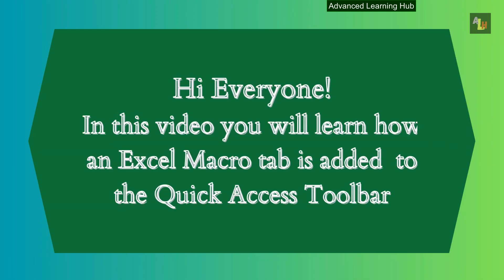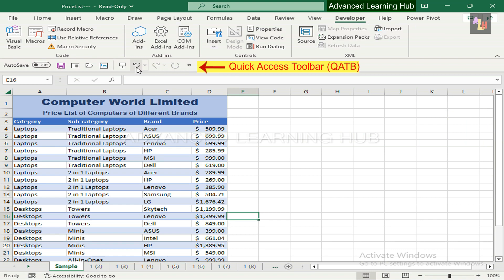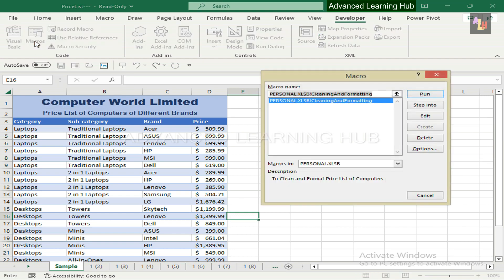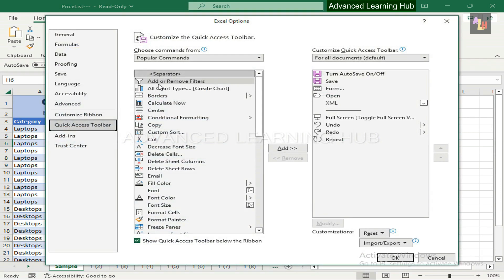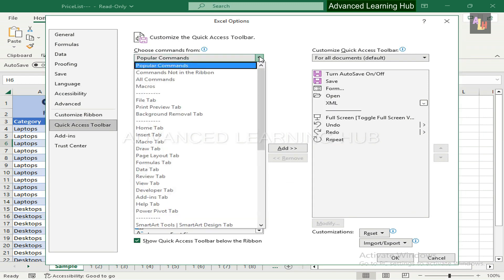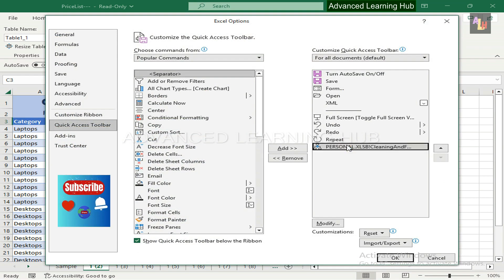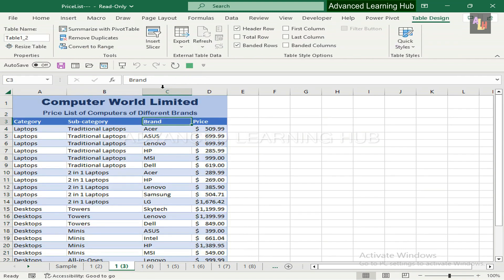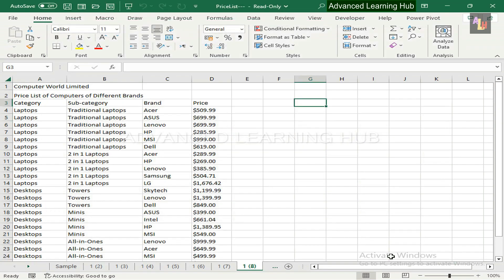How to Add An Excel Macro Tab to the Quick Access Toolbar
In this video you will learn how an Excel Macro tab is added  to the Quick Access Toolbar (QAT). QAT is a customizable toolbar at the top of an MS Office application window that contains a set of frequently used commands.  QAT has a drop-down menu containing a predefined set of the default commands. You can also customize this toolbar, by including  your own commands.
This is my third video, on the topic of Excel Macros. In the first video named The Basics of Excel Macro, you learnt how to create an Excel Macro. The Second video was about adding  an Excel Macro Ribbon tab. For the present project, I will use the same Excel file, which contains previously created Excel Macro as well as the Macro Ribbon tab.
After intro, the video teaches how you can move QAT above and below the Ribbon. By default, the toolbar is placed below the Ribbon in Microsoft 365 Apps. For a better understanding of the current video, a very brief recap of the previous two relevant videos is also given, which relates to  the “Cleaning and Formatting” macro  created and stored in Personal workbook as well as the Macro tab added to the Ribbon.
In the end, main agenda of the video was taken into consideration, which  pertains to customizing the QAT by adding the Macro tab. For accomplishing this goal, you needed to reach Excel Options window. Three methods to reach this window were mentioned. Then the video enlightens how to modify the name of the Macro tab and assign a symbol to it.  The video also instructs how to remove a Macro tab from QAT.

Video Chapters:
00:00 Intro
00:28 Repositioning of Quick Access Toolbar (QAT)
01:10 Recap of Previous Videos
01:44 Adding Macro Tab to QAT
04:07 Removing Macro Tab from QAT
04:55 End of Video

7. How to Download Microsoft Power Query for Excel, the Add-In for Excel 2010 and 2013: